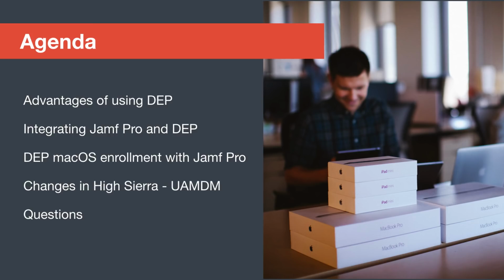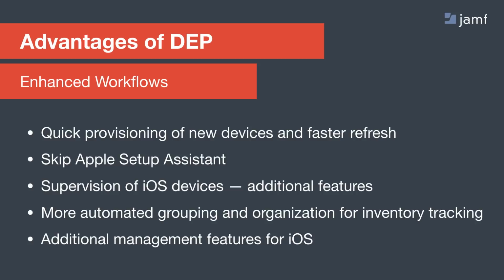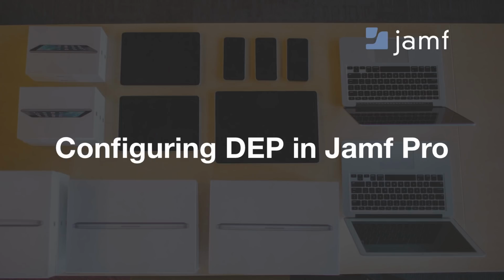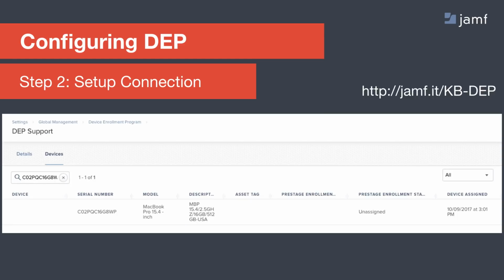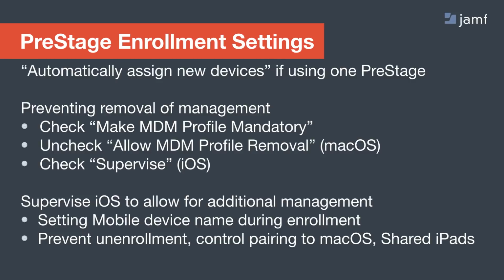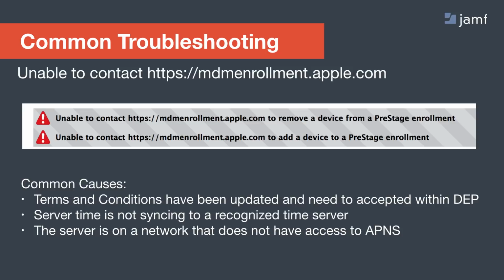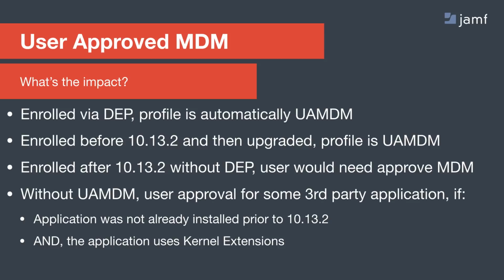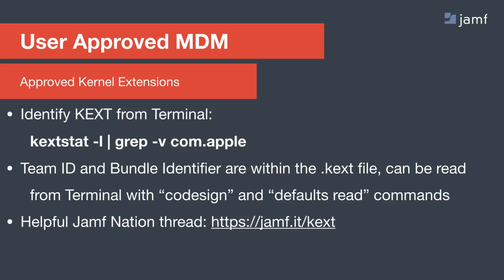Jamf Pro Customer Success Series: Better Provisioning with DEP